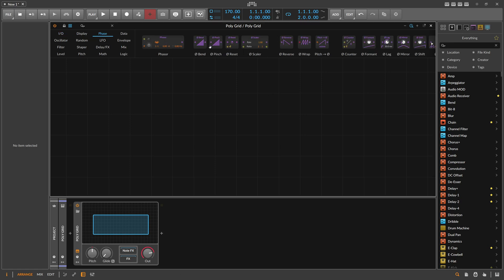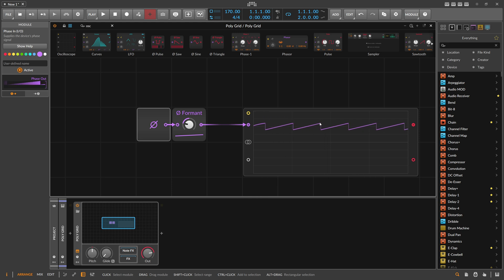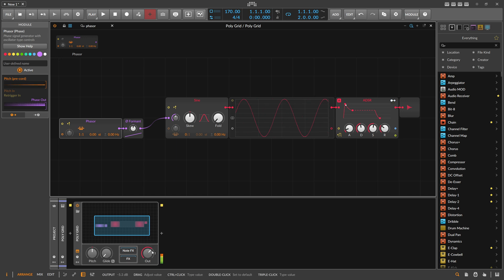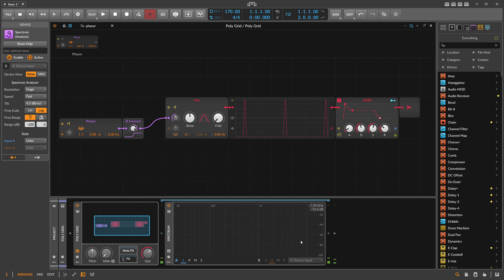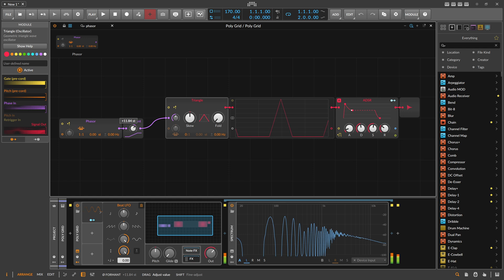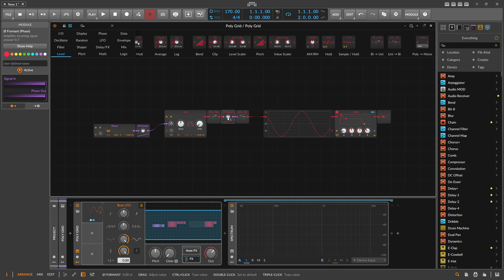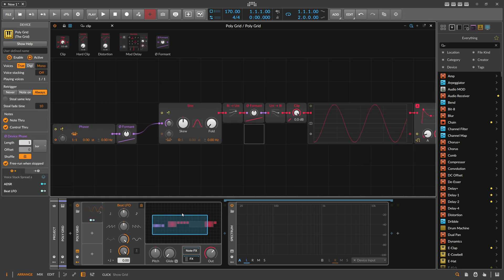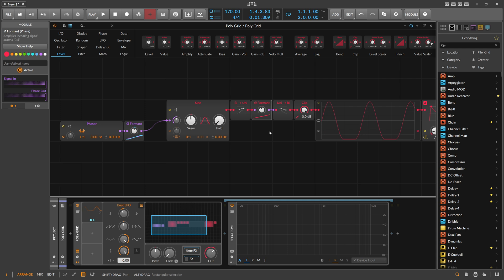Bitwig Grid: ∅ Formant - what is that module?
Hey folks, today we're diving deep into a module called Formant, specifically in Bitwig Studio. You may have wondered what this module does and how to apply it to your patches. Well, let's unravel the mystery.